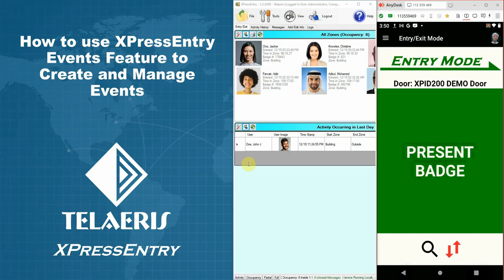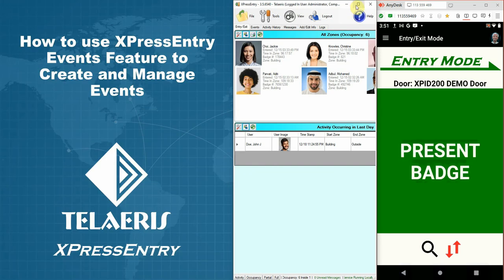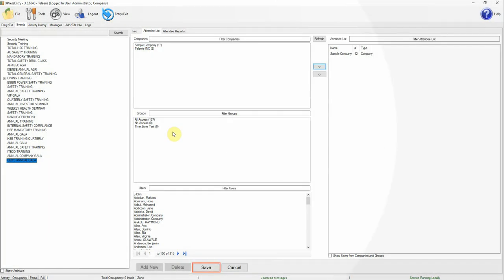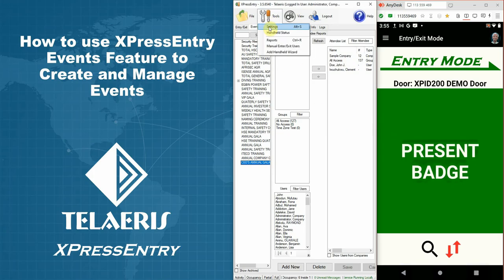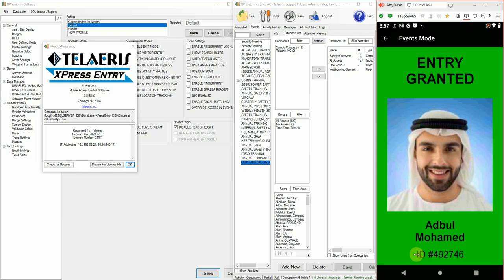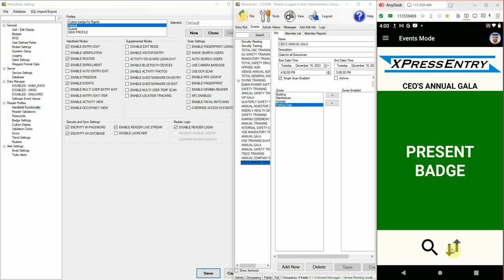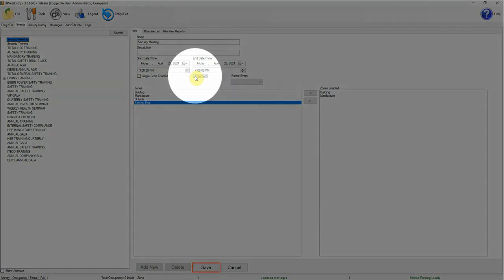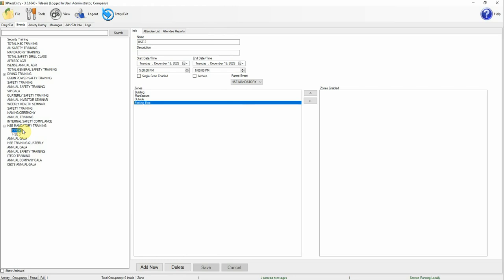XPressEntry - How to use XPressEntry Events Feature to Create and Manage Events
In this video, we show you how use the XPressEntry events feature to create and manage events. We also demonstrate other great ways to manage the users at an event and show you how to archive events amongst many other things.